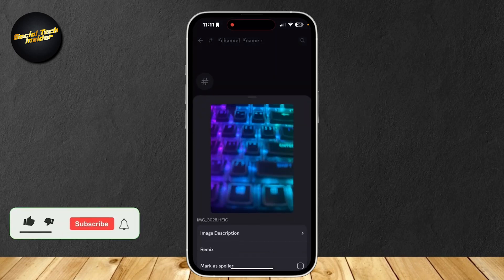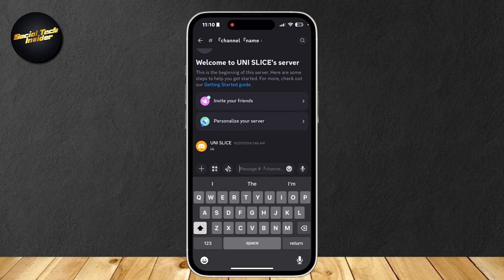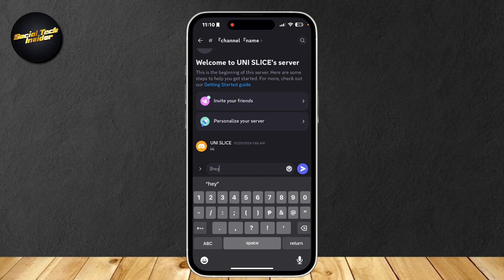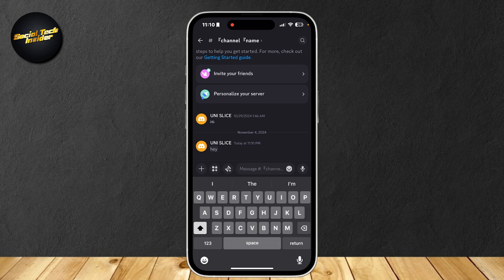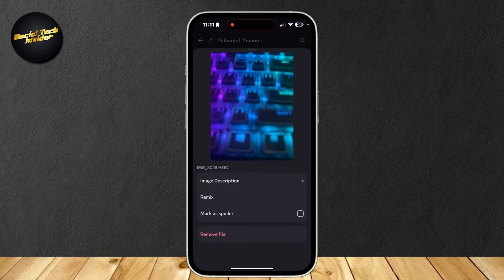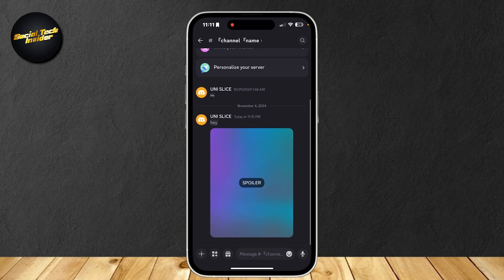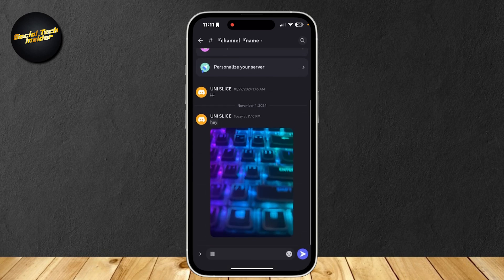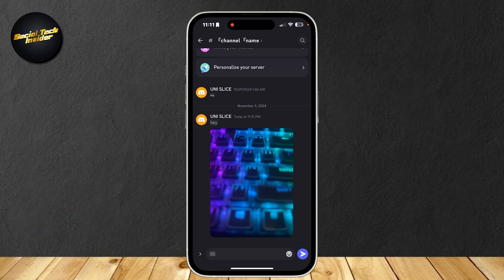How to Make Spoiler Image on Discord Mobile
"Learn how to make a spoiler image on Discord Mobile with this easy step-by-step guide! Discover how to hide your images behind a spoiler tag, ensuring your friends won’t see them until they choose to. Find out how to enhance your Discord experience by sharing images without giving away surprises.